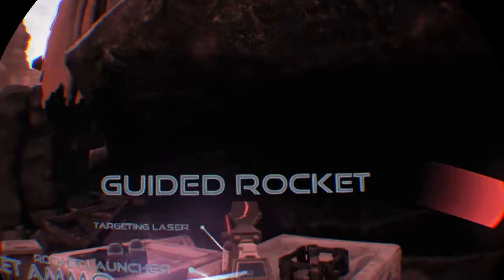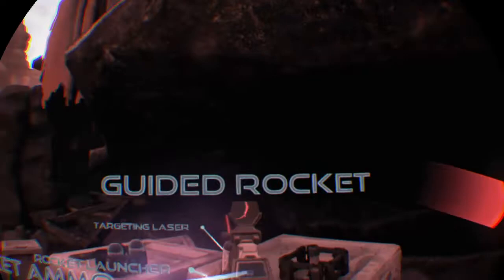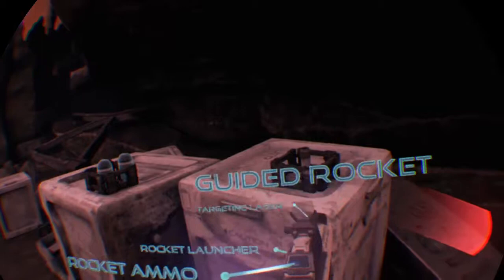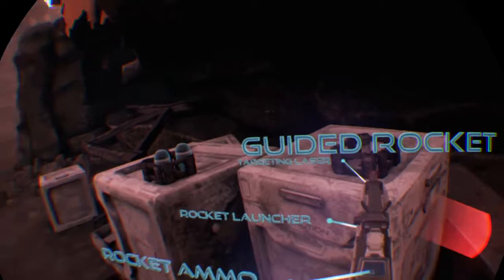Moska's Live PS4 Broadcast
VR first look